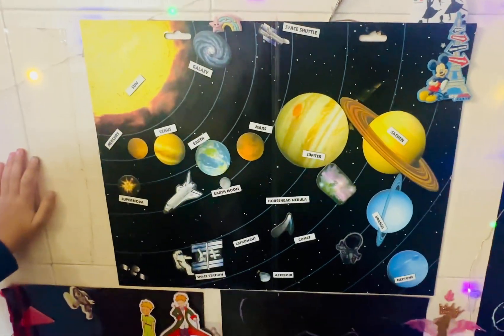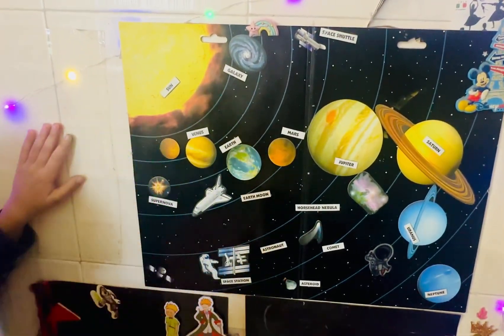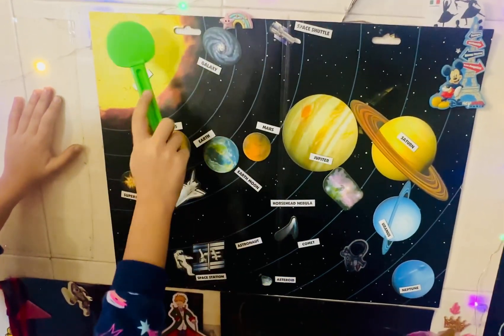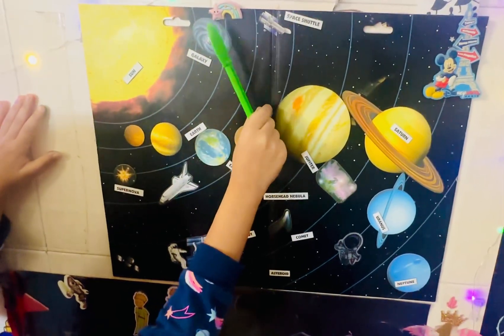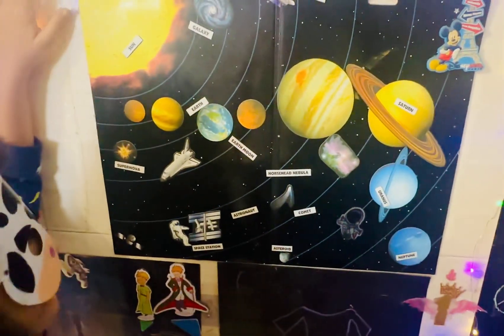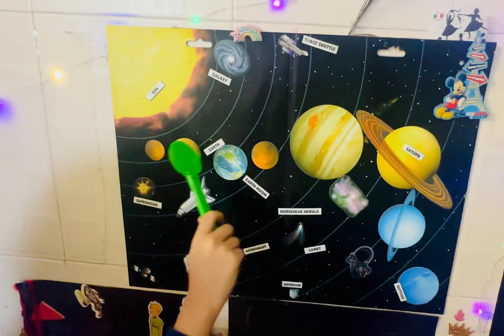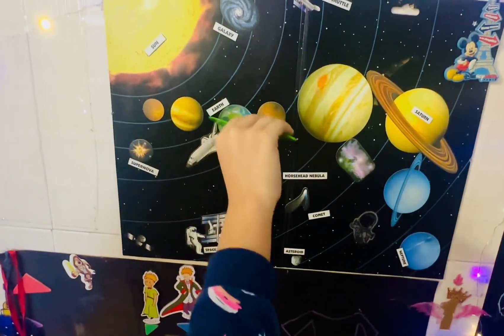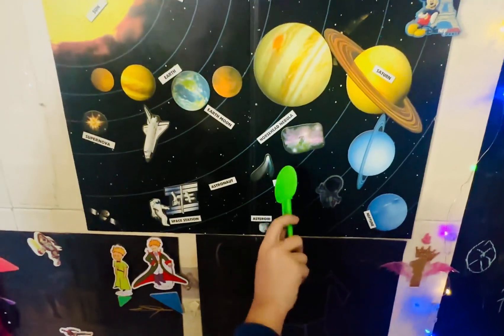6year old loves shows and tell about solar system